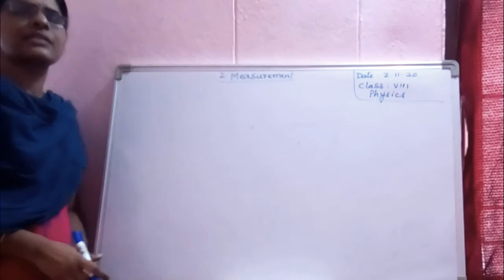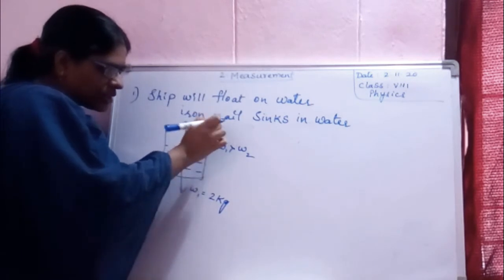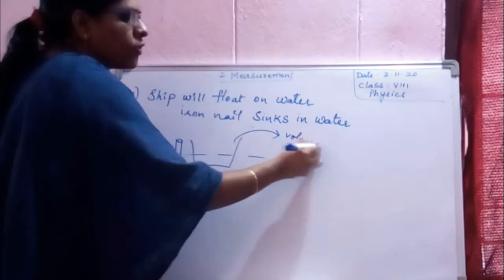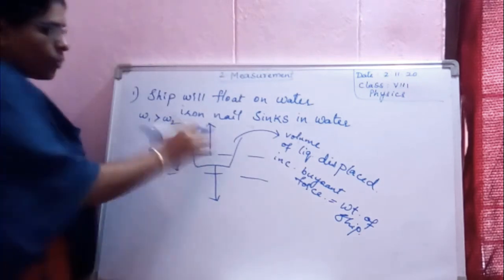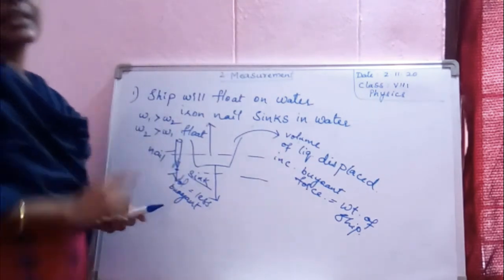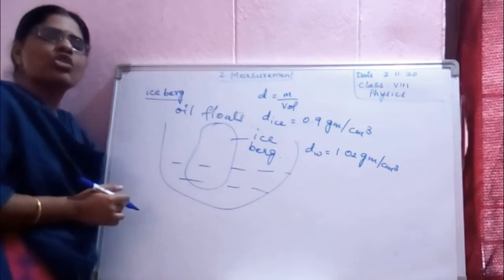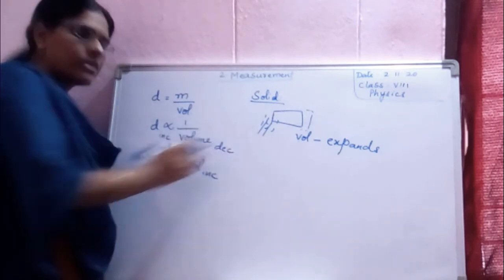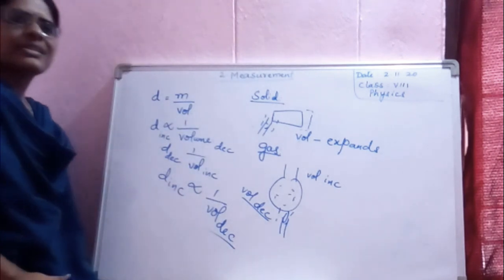8th Class E/M , Sub:Physics, Topic : Measurement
8th Class E/M , Sub:Physics, Topic : Measurement